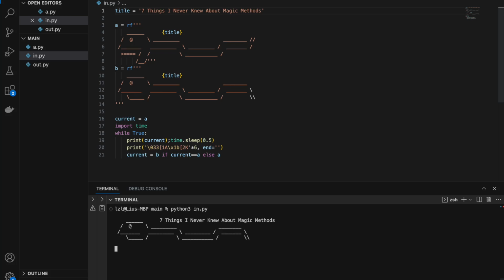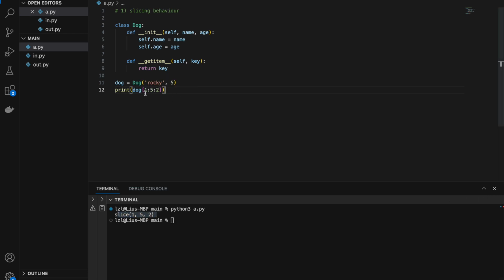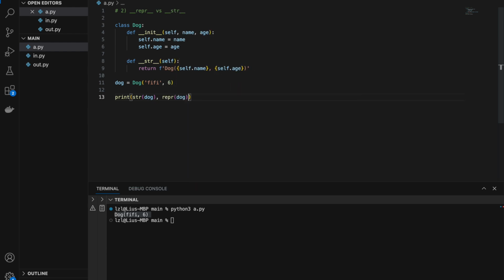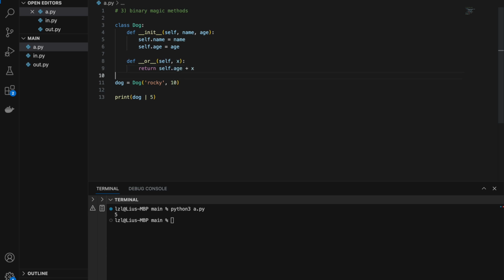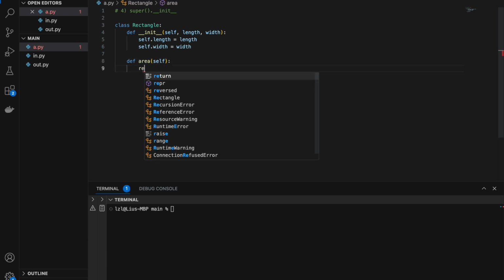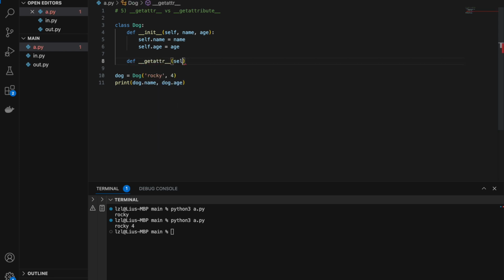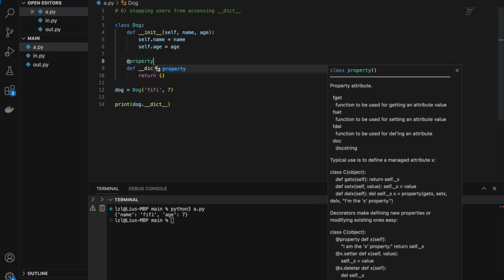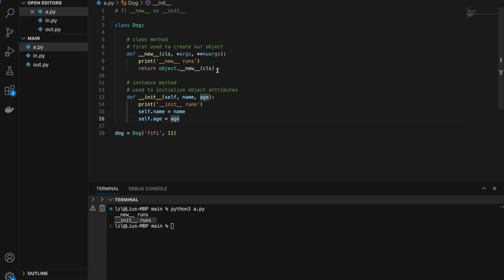7 Things I Never Knew About Magic Methods in Python (Until Recently)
1) slicing behaviour
2) __repr__ vs __str__
3) binary magic methods
4) super().__init__
5) __getattr__ vs __getattribute__
6) stopping users from accessing __dict__
7) __new__ vs __init__

Cheers